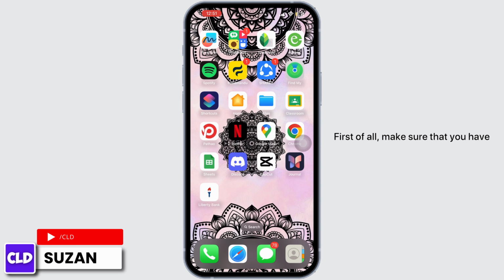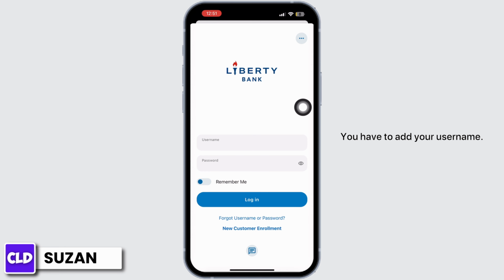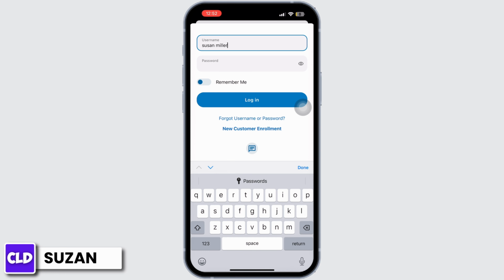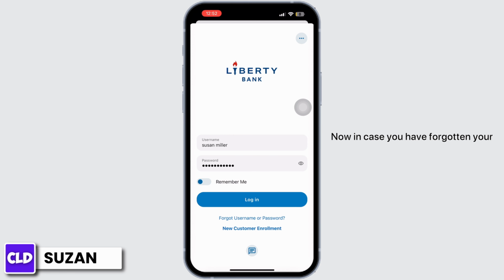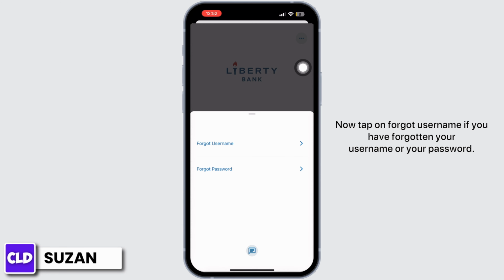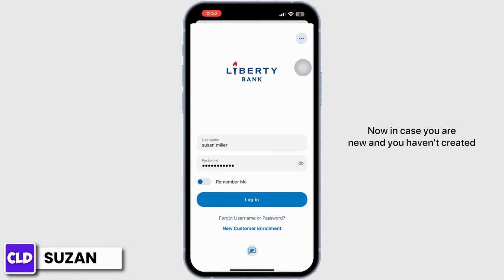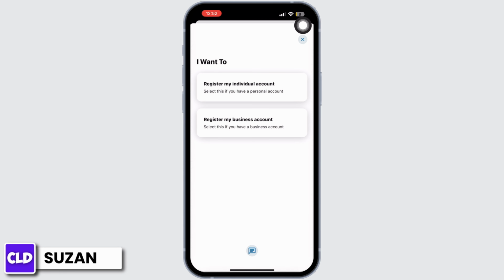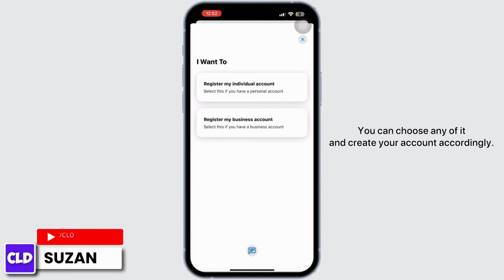How To Sign In Into Liberty Bank Mobile App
In this  video, we'll address common problems associated with signing in and provide practical solutions to ensure a seamless login experience. From checking your internet connection to troubleshooting login issues, we've covered it all.

👋 Welcome to Create Login And Delete! In this tutorial, we've got your back if you're encountering challenges signing in to the Liberty Bank Mobile App. Whether you're a regular user or a newcomer facing login issues, we'll guide you step-by-step on how to successfully access your Liberty Bank account through the mobile app.

Tips for Signing In to Liberty Bank Mobile App
Don't forget to give the video a thumbs up if you find it helpful, and share it with others who might be facing similar login challenges.

📱 Timestamps:

0:00 - Introduction
0:05 - How to Sign In to Liberty Bank Mobile App
0:10 - Steps to Sign In to Liberty Bank Mobile App